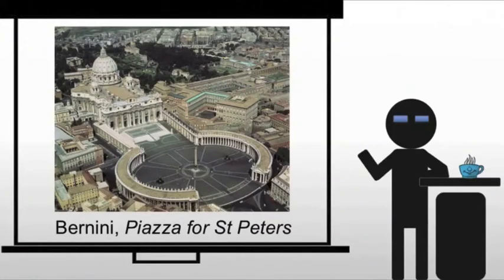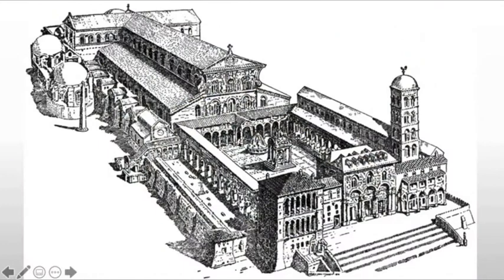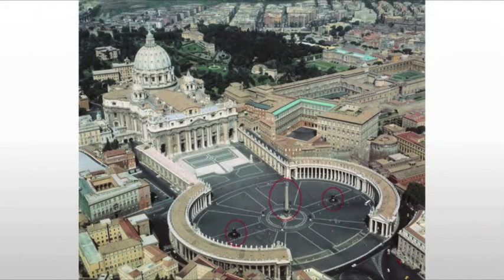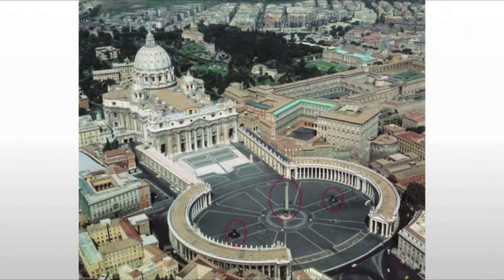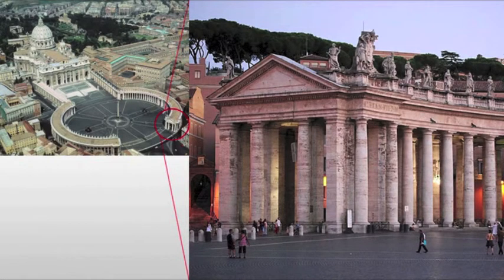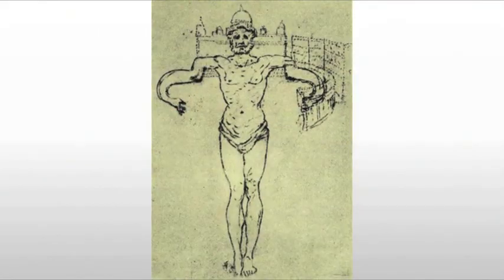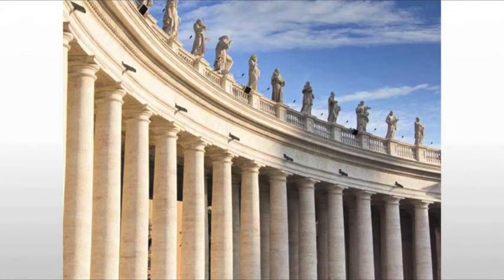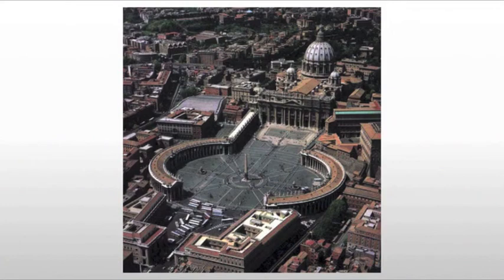Bernini Piazza for St Peters Rome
A brief discussion about Bernini's Piazza for St Peters Rome